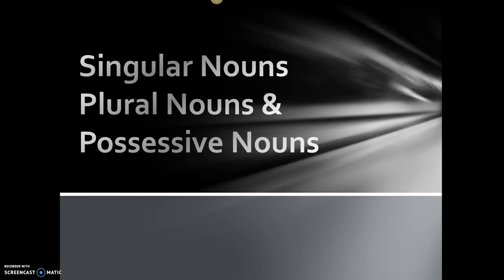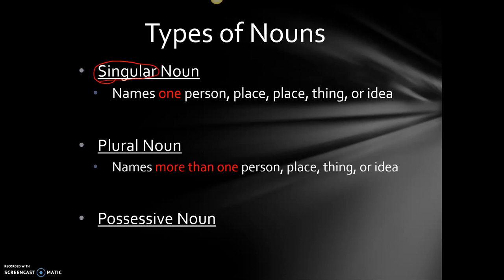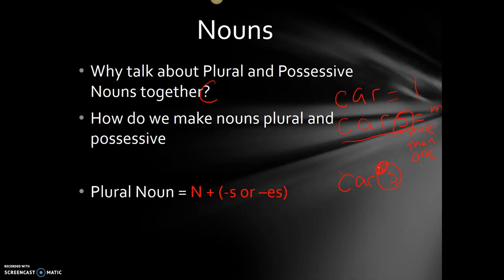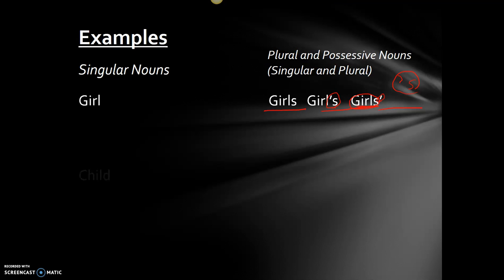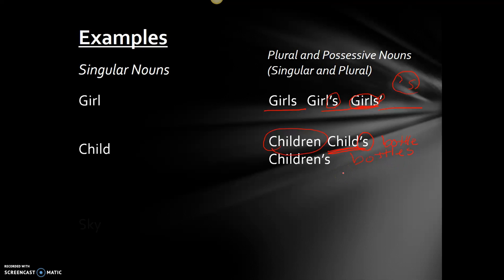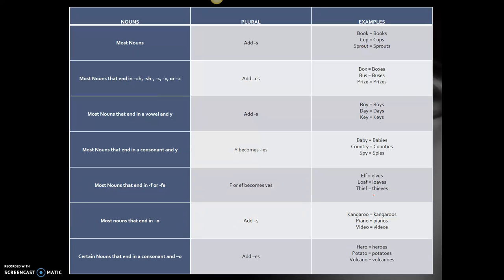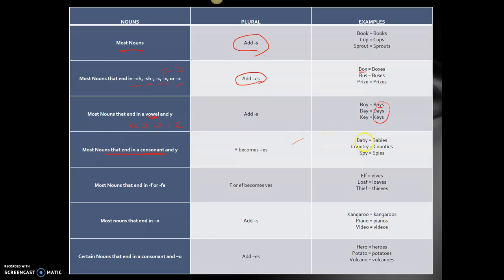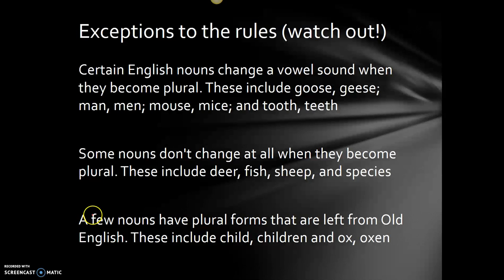Sing Plural Poss Nouns